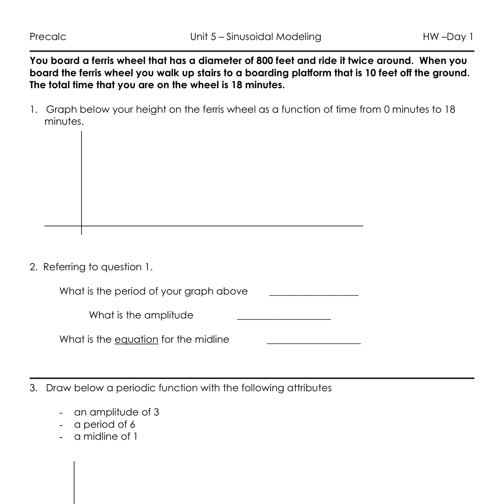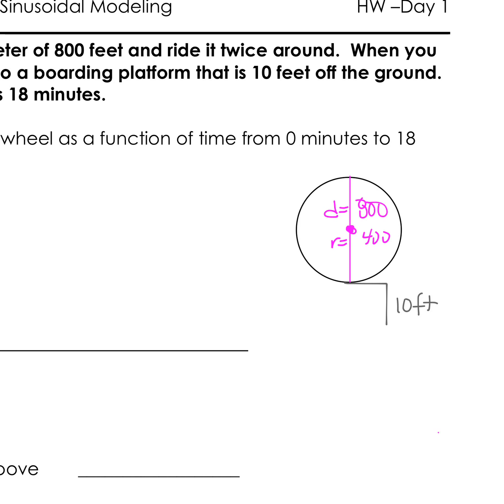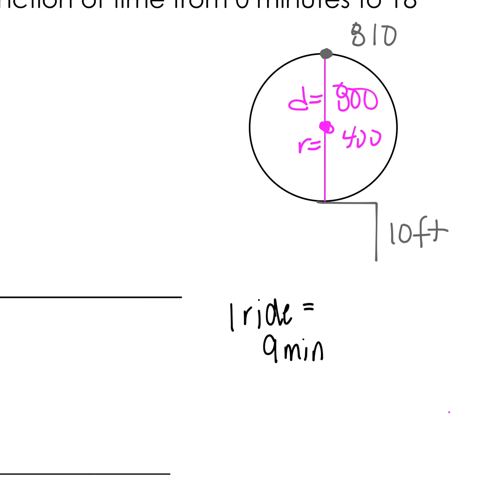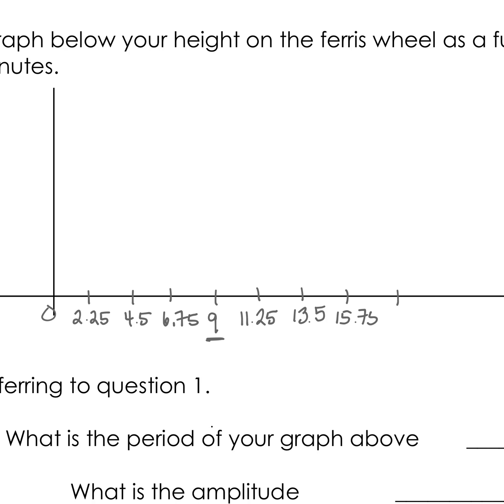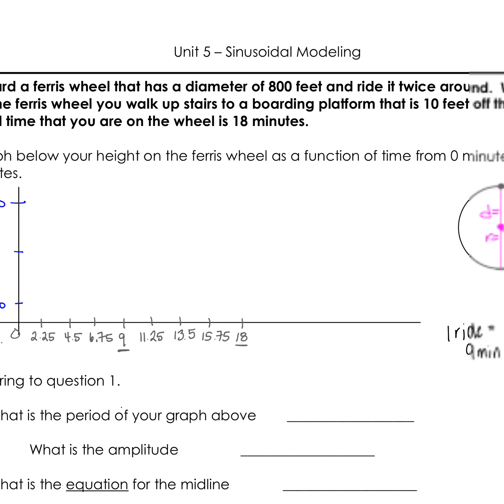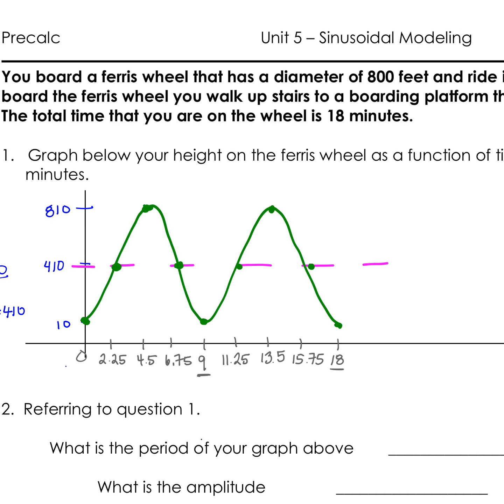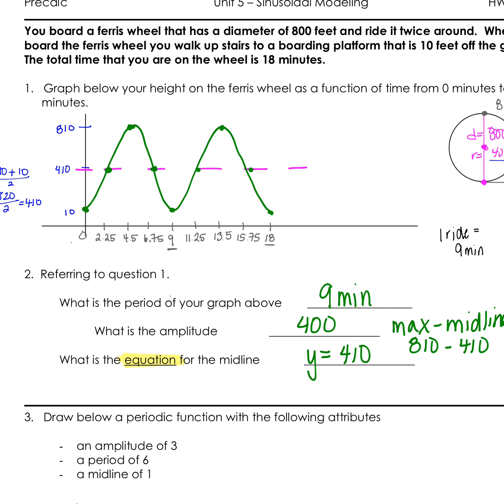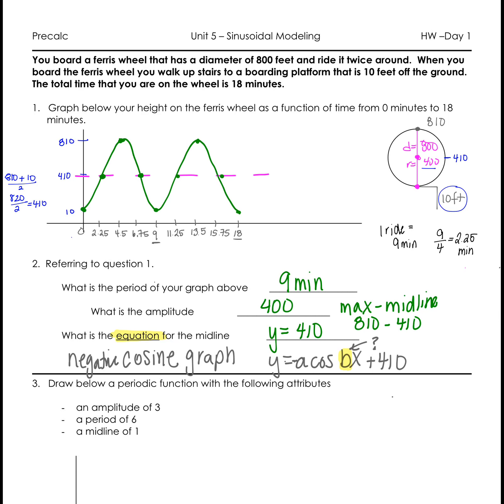Ferris Wheel HW Word Problem #1